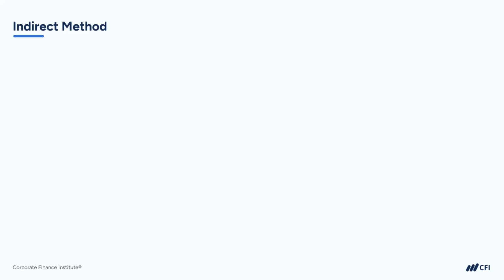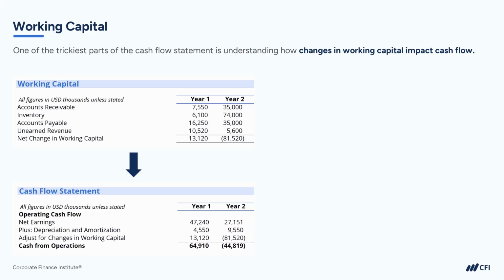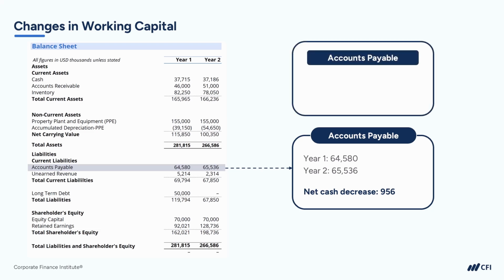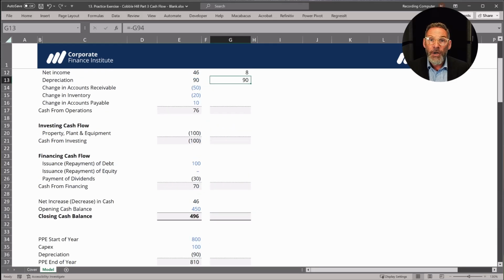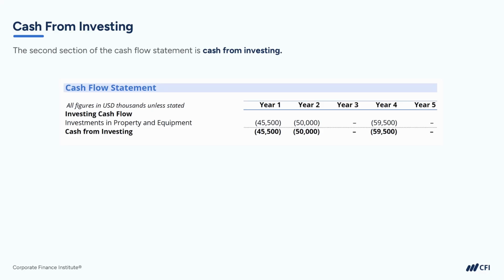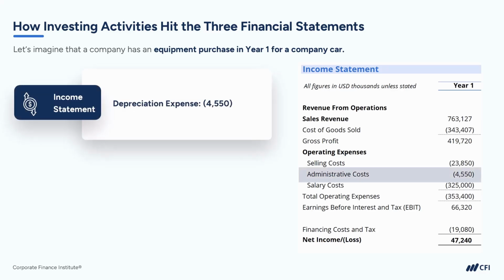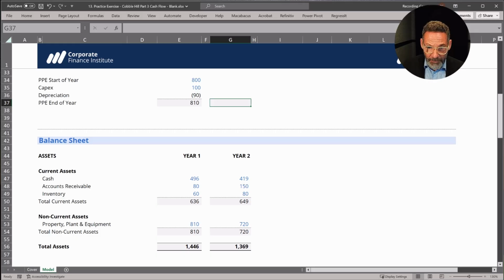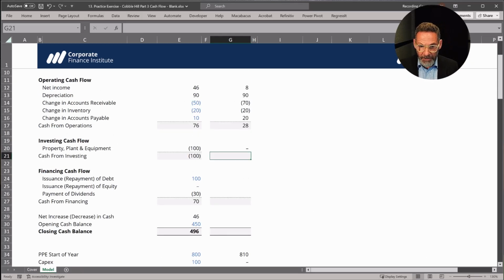Accounting Fundamentals for Beginners Part 9 | CFI Course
Part 9 | Master the Essentials of Accounting & Boost Your Finance Career!

Want to build a strong accounting foundation for financial success? Whether you're an aspiring financial analyst, corporate finance professional, or entrepreneur, mastering accounting is key to making smart business decisions.

What You’ll Learn in This Course:
✅ Financial statement basics (Income Statement, Balance Sheet, Cash Flow Statement)
✅ How to analyze financial data effectively
✅ Key accounting principles: debits & credits, accruals, revenue recognition
✅ Real-world applications used by finance professionals

CFI is the #1 online finance training provider, trusted by 2M+ professionals and top firms like J.P. Morgan, PwC, and Bloomberg. Gain hands-on skills and earn a recognized certification.